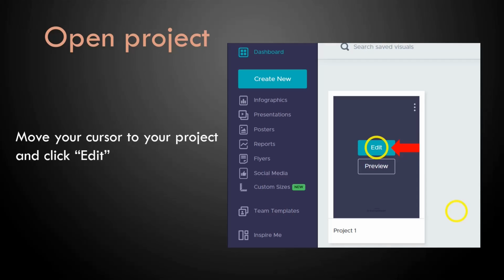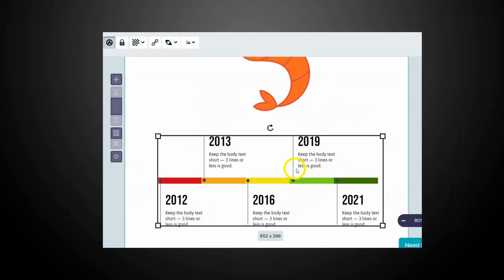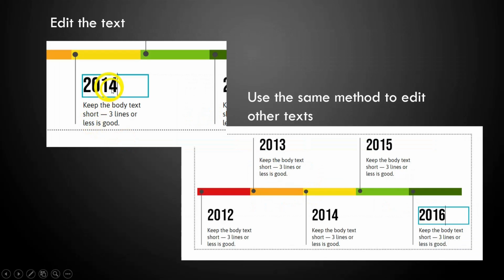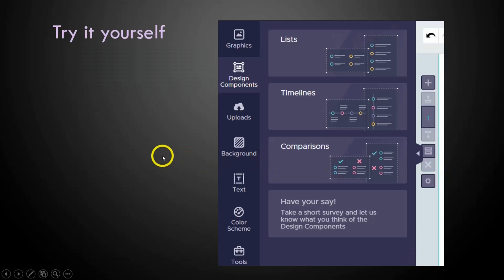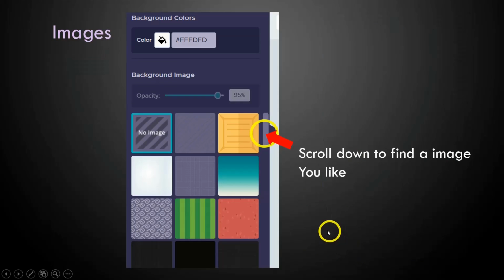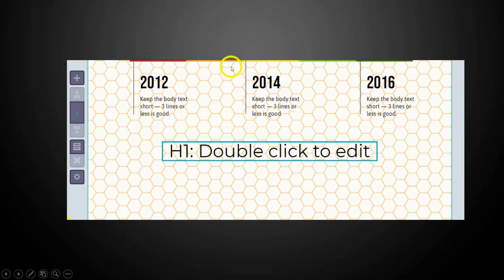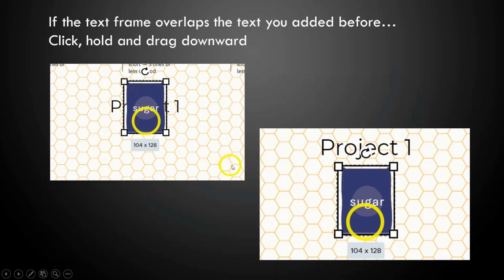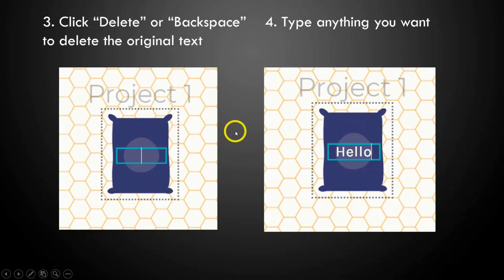[Piktochart Tutorial] #3 Design Components, Background and Text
Introduction to "Design Components", "Background" and "Text" in Piktochart